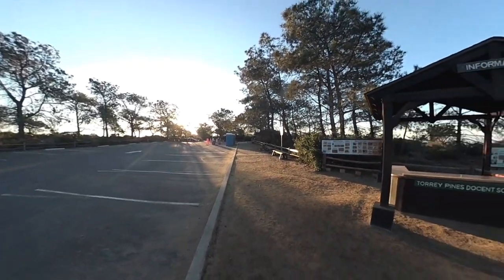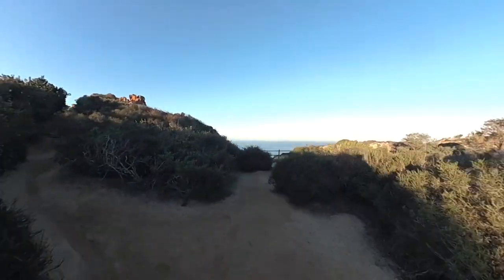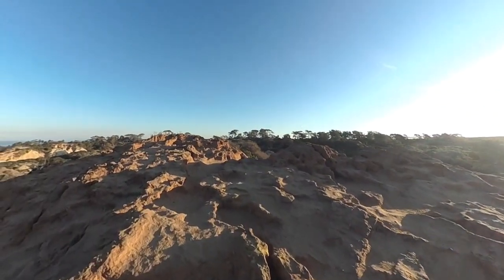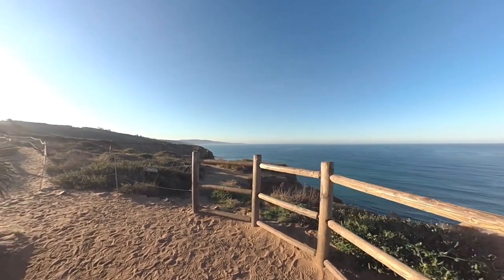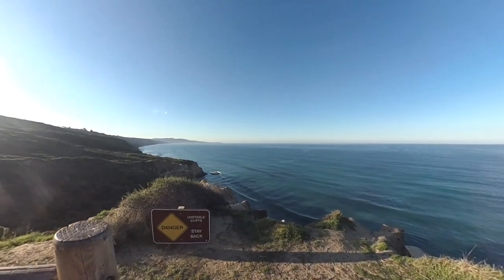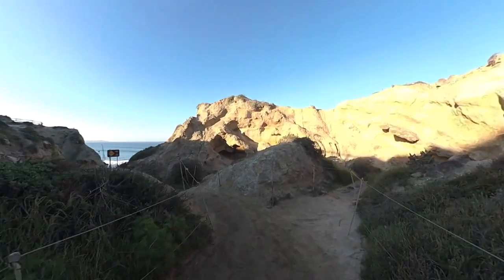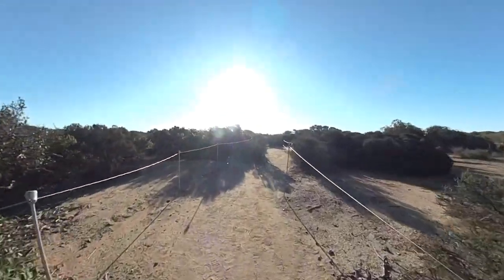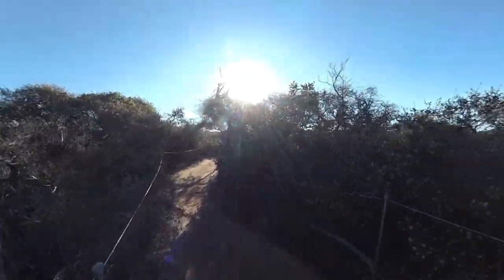Torrey Pines Hike Directions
This Torrey Pines hike takes you to the best of the park – you experience get great ocean views, hike through unique geological formations, get a glimpse of the world-famous golf course, hike on an antique version of the Pacific Coast Highway, and of course, get see the Torrey Pine. The Torrey Pine is the rarest pine tree in the United States and is an endangered species. You can only see them here and on the Channel Islands. As you’re hiking Torrey Pines, remember that the environment is fragile, so please stay on the trail. Torrey Pines State Natural Reserve is one of those once in a lifetime destinations, I highly recommend this hike!